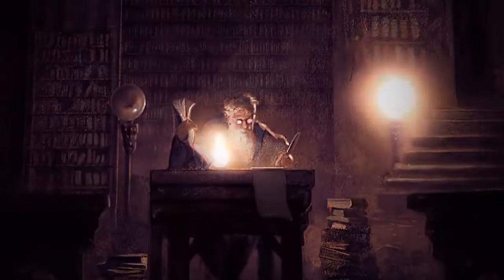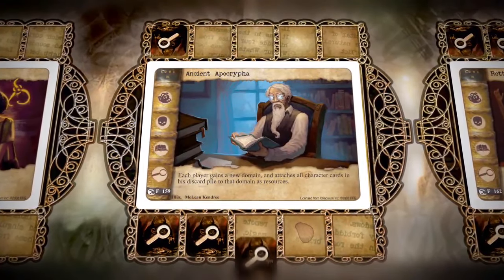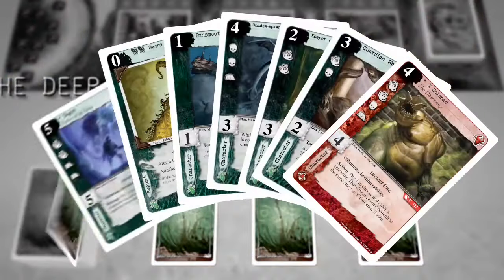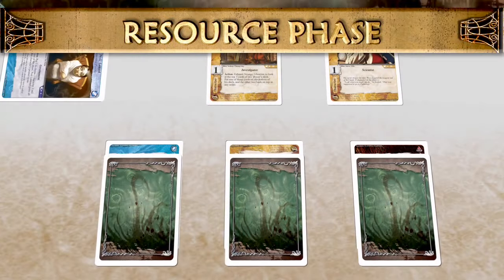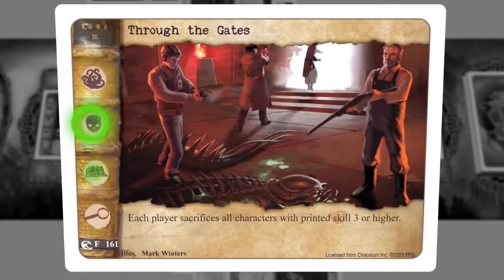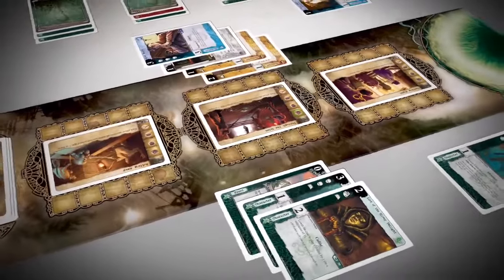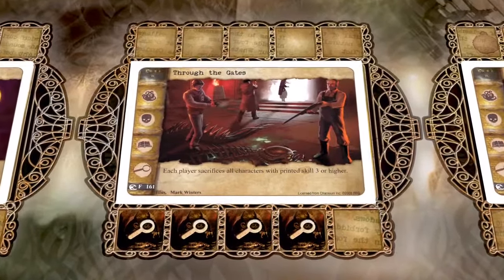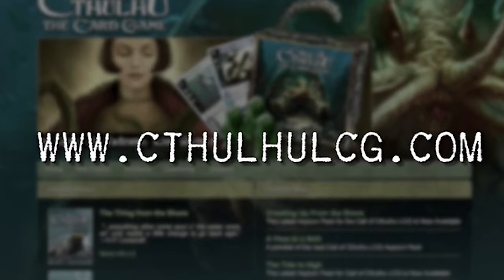Call of Cthulhu : The Card Game Overview and Tutorial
For over a decade the English FFG Tutorial Video has been missing from the CoClcg Community. No longer!!

I was able to reconstruct the English Tutorial Video
• The original lower rez MOV files from a 2009 snapshot of the FFG site found on Archive.com. This is where I got the Audio From.
• I also found the complete "Part 01" original 7020p uTube video on Archive.com's snapshot of the FFG youtube Chan from 2013. I used this to get the opening FFG logo tumble. Part 02 is not there : (
• Also found on uTube was the original FFG uTube vids in Spanish. I now had a quality English audio, as well as full 720p version of the footage. (The Mov Files were lower rez)
• I synced the English audio to the Spanish video, added the logo tumble and credits from the wayback version of Part 01, and then recreated the website fade out at the end. (as the Spanish video had the Spanish url)

A huge thank you to Oni XIII and particularly Bernd Weber from BGG. Who helped source all the material needed to do this reconstruction.

Now the English CoC Community finally has this awesome tutorial back and archived!

Have fun and ROLL ELDER SIGNS!
--Tragic

0:00 - FFG Logo
0:09 - Introduction
4:10 - Setup
6:16 - Turn Sequence
7:28 - Refresh, Draw and Resource Phase
8:41 - Operations Phase
10:11 - Story Phase
12:15 - Resolving a Struggle
15:23 - Determine Success
16:50 - Winning a Story Card
17:39 - End of Turn
18:22 - Conclusion